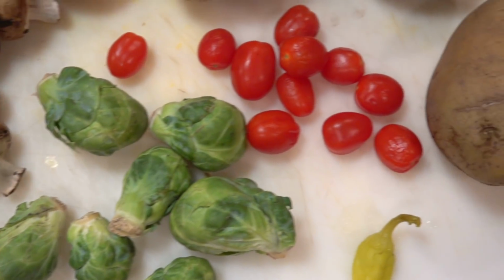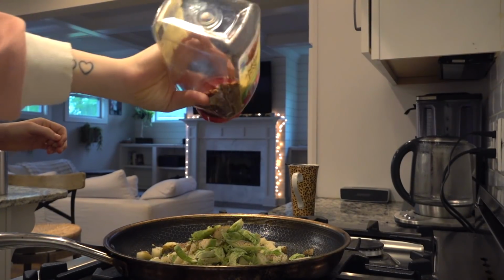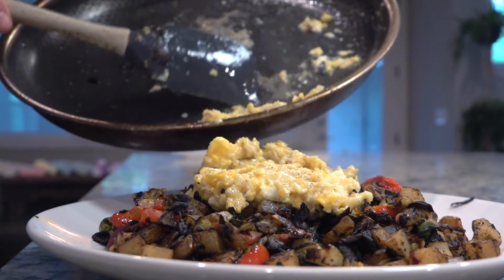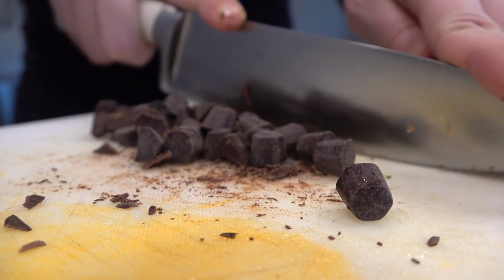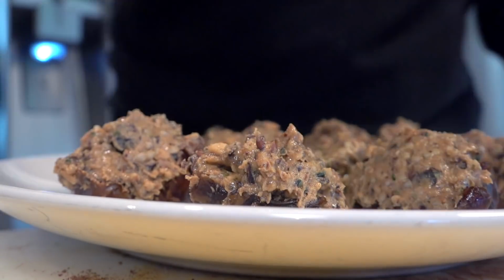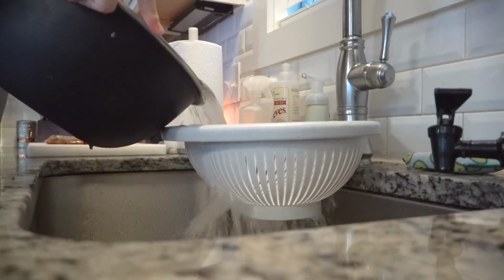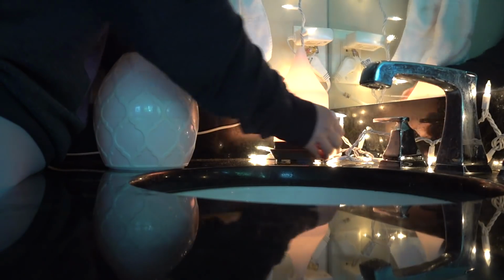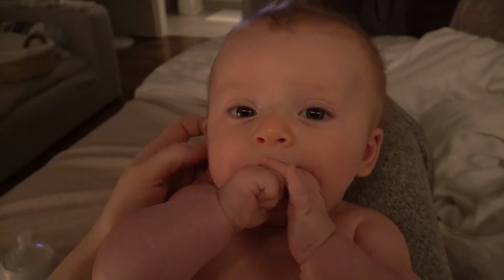DIML: Staying Busy At Home With Cooking! New Mom Life! [CC]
This video has been closed captioned.

MENTIONED IN VIDEO:
Striped long sleeve
Hemp hearts
Nuttzo crunchy butter
Nuttzo butter
Hu chocolate
Joolies Dates
Alter eco salt & mat chocolate

To any of you reading this, I still want to do a “secret” giveaway in this video to say THANK YOU to you guys for all your support over the years!

PRIZE:
1 person will win a mystery box full of different beauty/lifestyle products!

HOW TO ENTER:
2- Leave a comment letting me know any thoughts you have about the video…literally anything… tips, tricks, new discoveries… whatever your heart desires;)

BONUS ENTRIES:
WINNER WILL BE NOTIFIED ON THEIR COMMENT!
Contest closes June 13th, 2020
Dan: @danphillippi
Melissa: @melissadw77